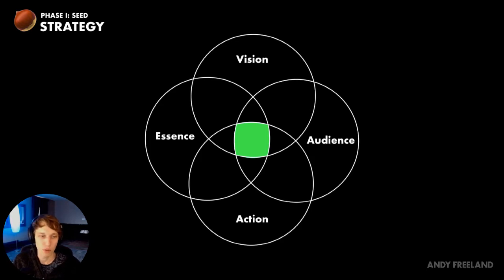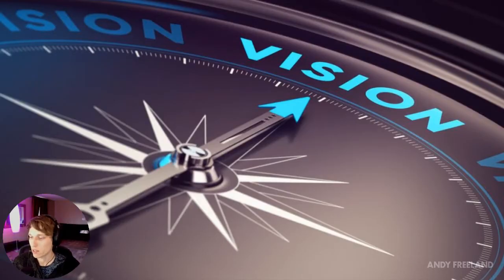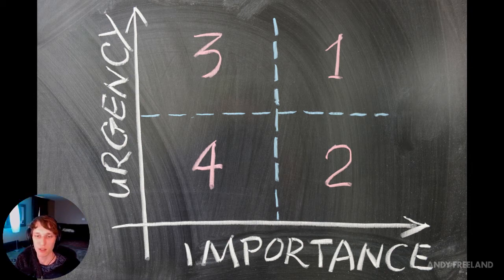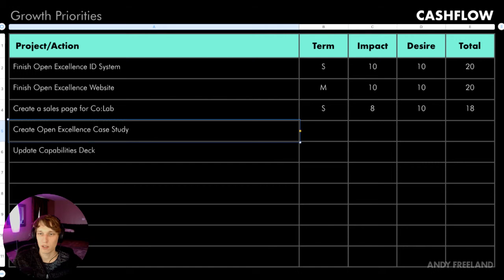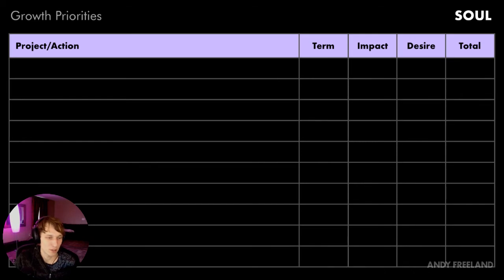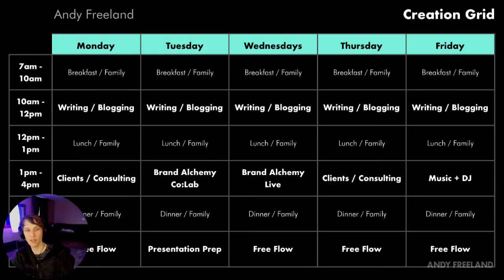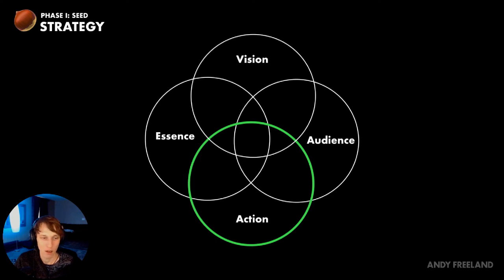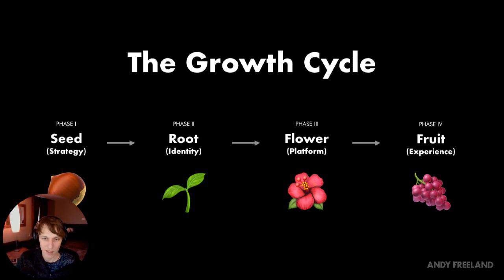Action - Brand Alchemy Ep.005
Episiode 5 Brand Alchemy will be wrap up the Seed series, in which we've been looking at the elements of a potent brand strategy.

These elements are Vision, Essence, Audience and Action - which altogether form your brand Seed.

We have clarified our vision, uncovered our essence, and gained an understanding of our audience.

Now it's time to put it all to practice and continue the process of turning our thoughts (vision) into things (reality).